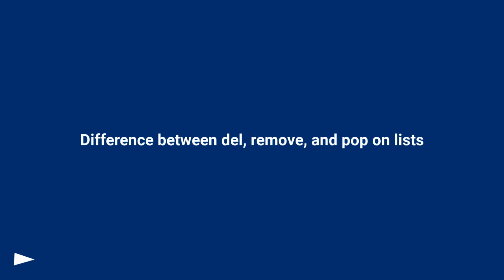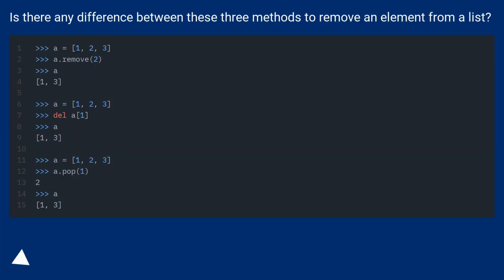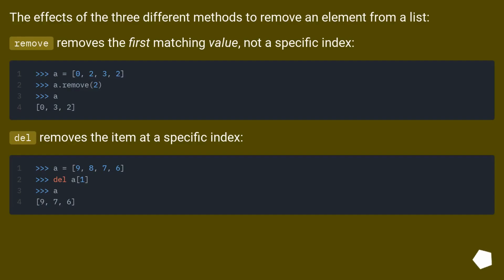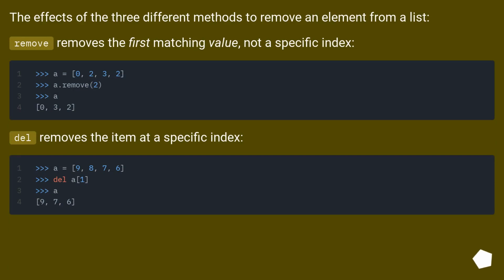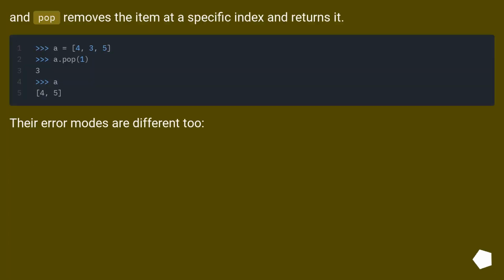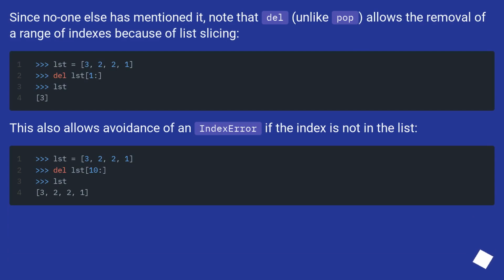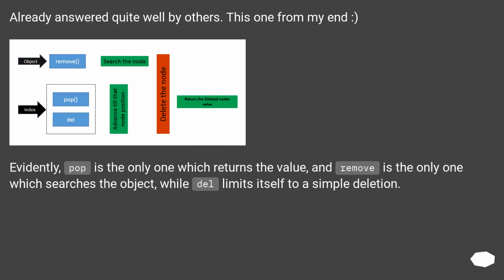Difference between del, remove, and pop on lists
Chapters
00:00 Question
00:24 Accepted answer (Score 1649)
01:18 Answer 2 (Score 264)
01:51 Answer 3 (Score 123)
02:19 Answer 4 (Score 69)
02:44 Thank you